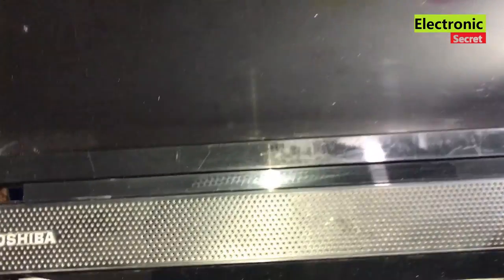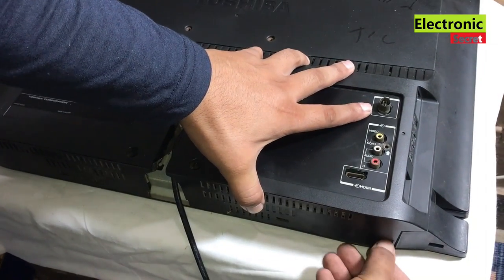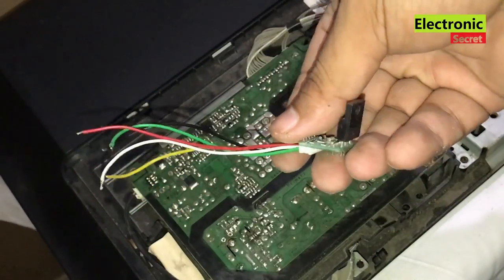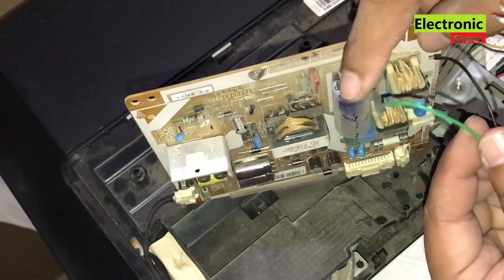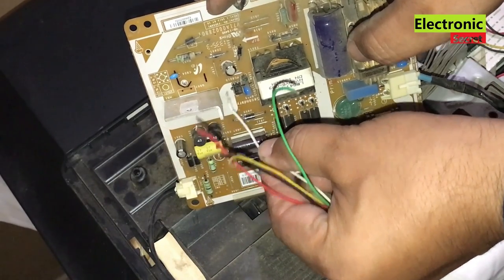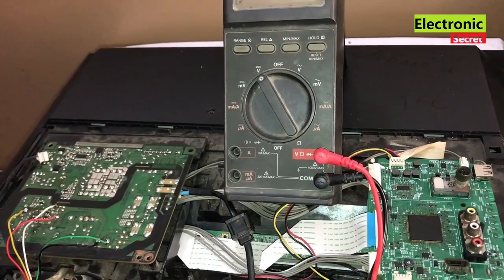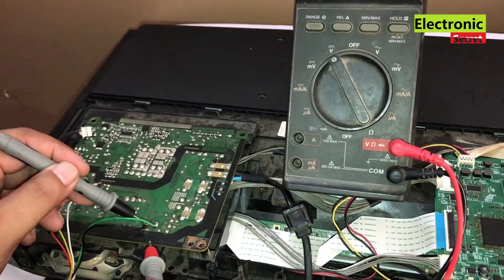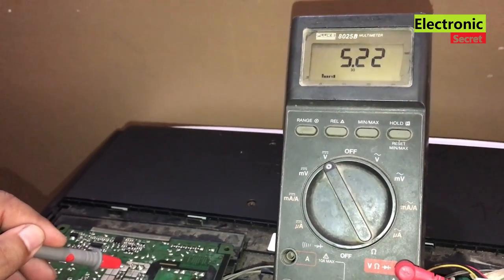Toshiba Led Tv No Power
This video shows Toshiba led tv no power problem,toshiba led tv 24 inch repair,toshiba led tv 32 inch repair,toshiba led tv power supply repair by Electronic Secret.

_____________________________TAGS______________________________
toshiba tv won't turn on black screen,why won't my toshiba tv turn on but red light is on,toshiba tv power button location,why is my toshiba smart tv not working,toshiba tv won't power on but green light is on,toshiba led tv display problem,toshiba led tv backlight problem,5 wire str module,universal power supply module,toshiba tv power supply problems,str,5 wire